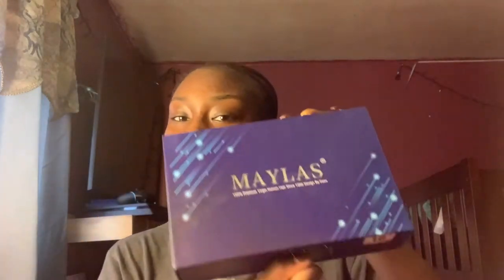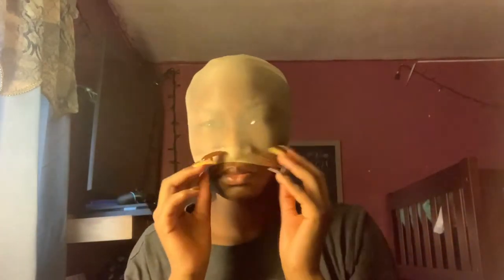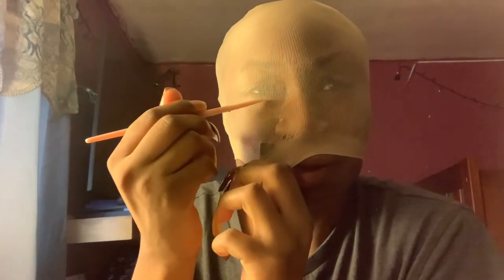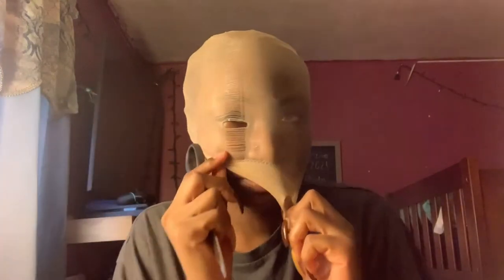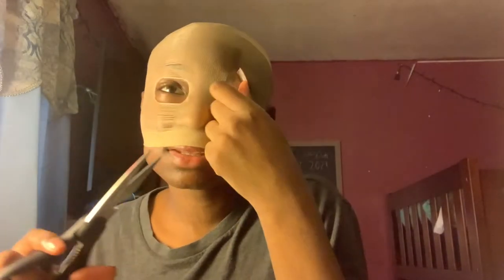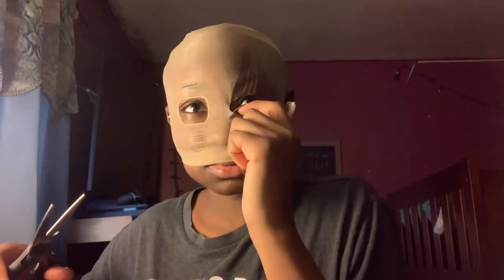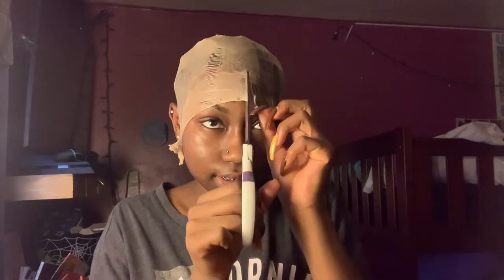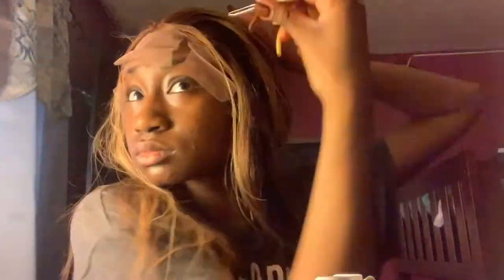laying a wig for the first time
snap- isabelle.v2